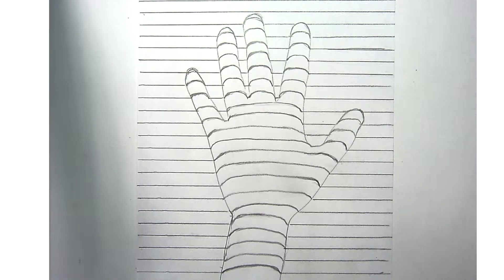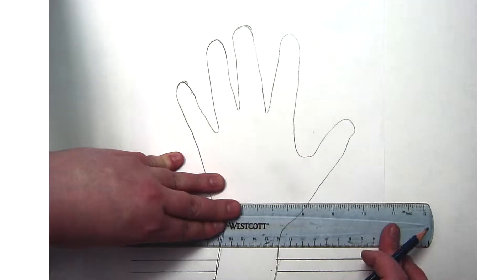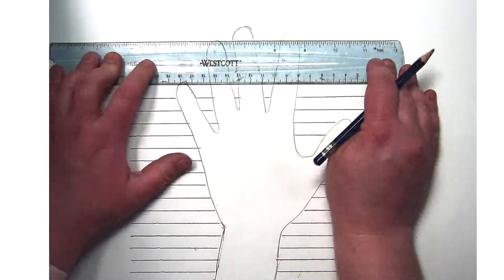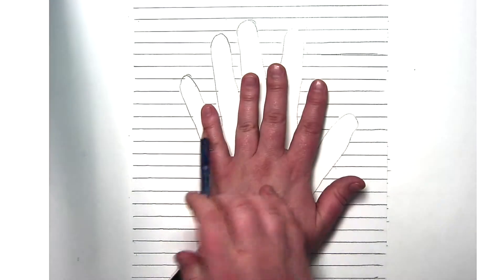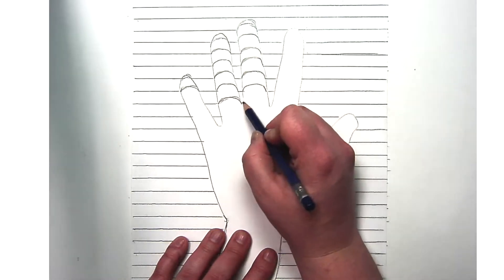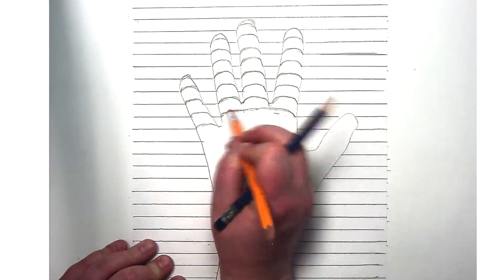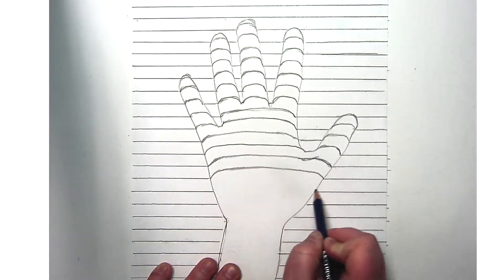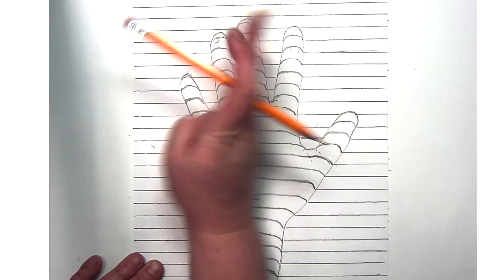How to Draw Op Art Hand using Contour Lines